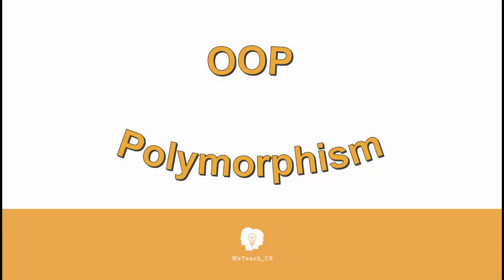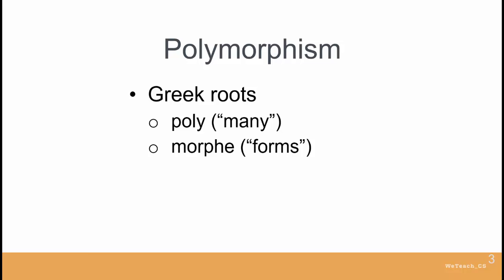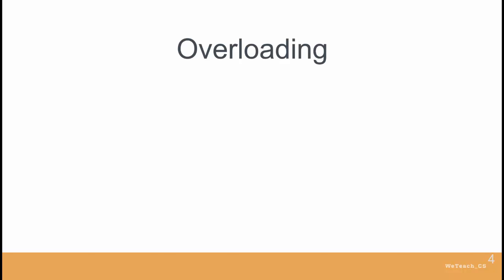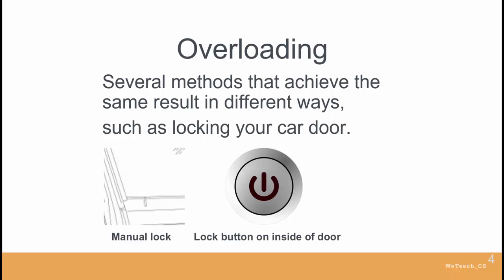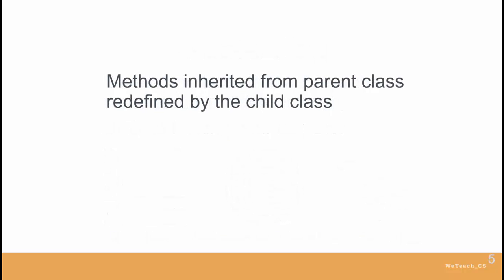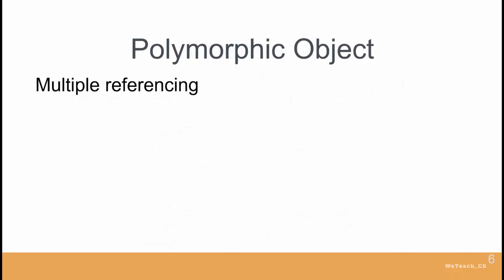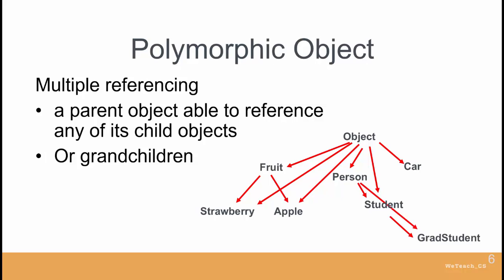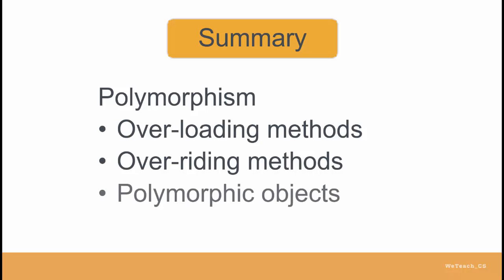Polymorphism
Describes Polymorphism in object oriented programming.
Overloading- several methods that achieve the same result
Overriding- methods inherited from parent class redefined by the child class
Polymorphic Object- multiple referencing